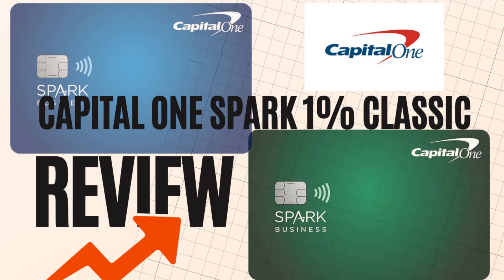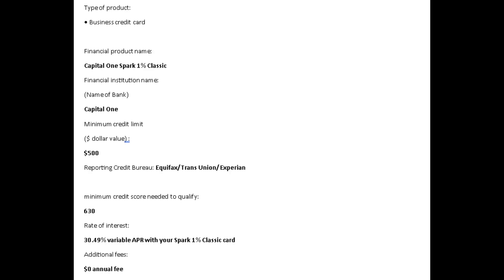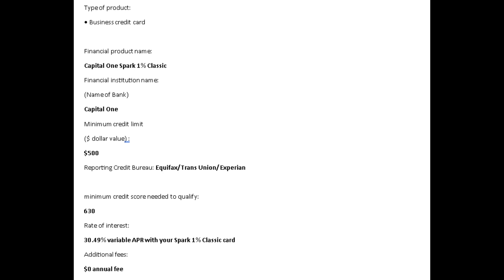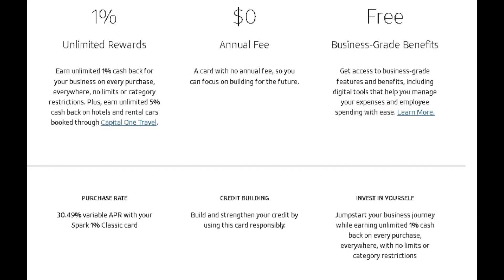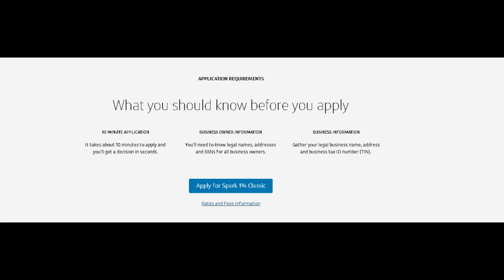Capital One Spark 1% Classic Review | Must see first before applying!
About Capital One
More than 25 years ago, Capital One revolutionized the credit card industry with data and technology. Today, we are one of the largest retail banks in the United States, serving more than 100 million customers across a diverse set of businesses.

A Mission to Make an Impact

Capital One was founded on the belief that no one should be locked out of the financial system. Today, our deep commitment to financial inclusion is reflected in our business, community partnerships, philanthropy, and most importantly,  support for our customers. We are on a mission to change banking for good.

It’s not always about how you made your money it’s more about how you spend the money that will determine your legacy!!!

Making the money is easy keeping it is the hard part!